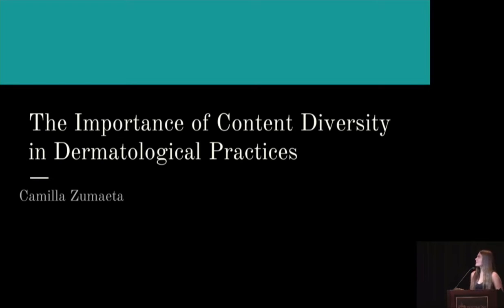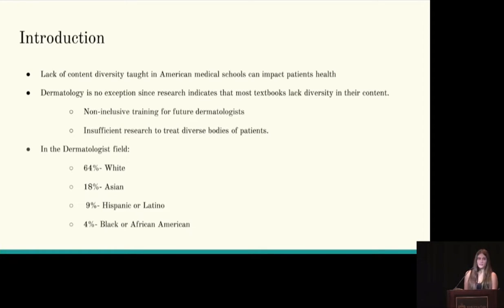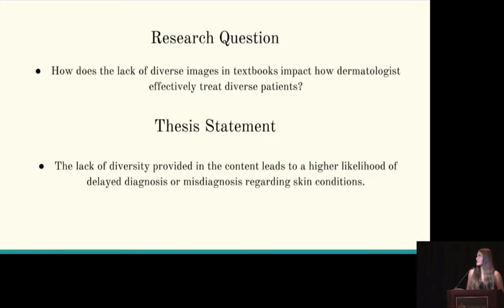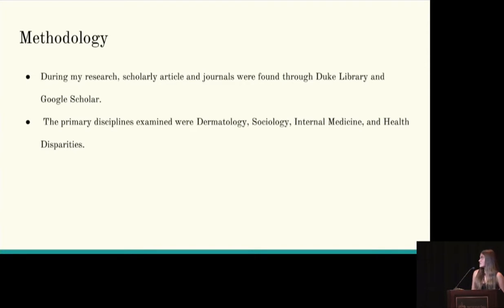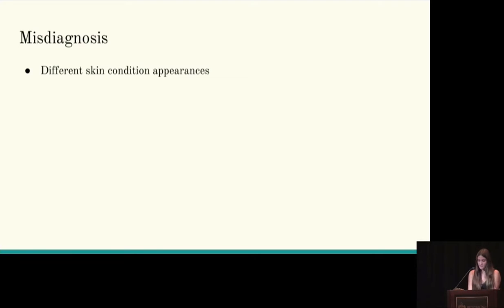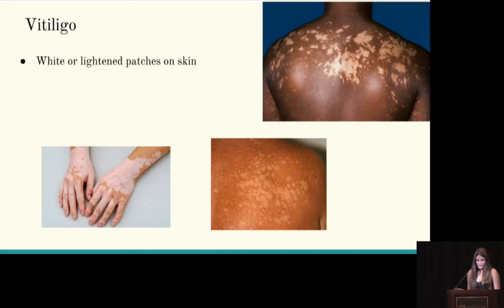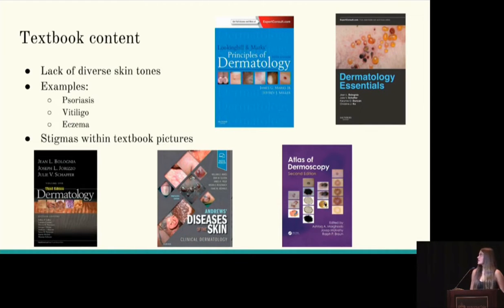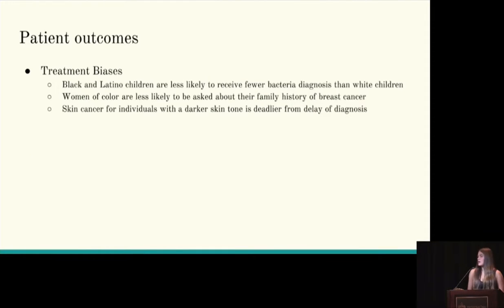2022 Aaron Young Scholar Presentations | Camilla Zumaeta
On July 25, 2022, the Duke University Samuel DuBois Cook Center on Social Equity hosted its Capstone Conference digitally for the eighth annual Hank & Billye Suber Aaron Young Scholars Research Institute. In addition to highlighting research from the latest cohort of Young Scholars, the Conference featured a keynote address from Fenaba R. Addo, Associate Professor of Public Policy at UNC College of Arts and Sciences and Faculty Affiliate of the Cook Center.

The Aaron Young Scholars Summer Research Institute is a three-week program that provides high school students enrolled in Durham Public Schools (DPS) with training to enhance their writing, research, and presentation skills.

In keeping with the Samuel DuBois Cook Center’s central mission as a community of scholars engaged in the study of the causes and consequences of inequality, program participants explore curriculum related to the economic, social, and political dimensions of inequality.

During the Aaron Young Scholars Summer Research Institute, students receive instruction from distinguished teachers, university professors, and leaders from community organizations. The program’s main focus is on the development of the students’ research, writing, presentation, and critical-inquiry skills, culminating in a capstone presentation of students’ individual or group research projects.